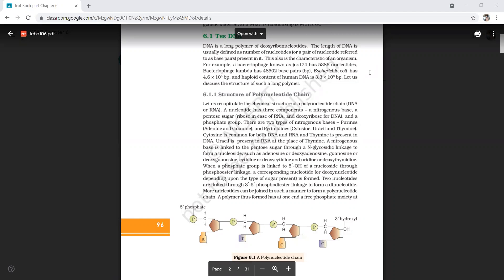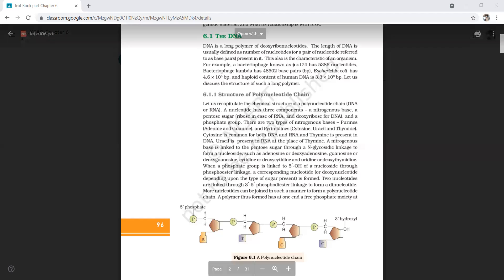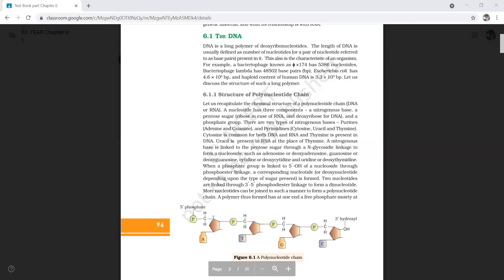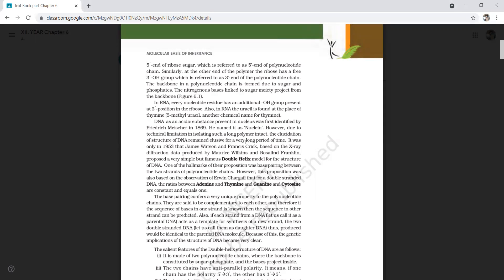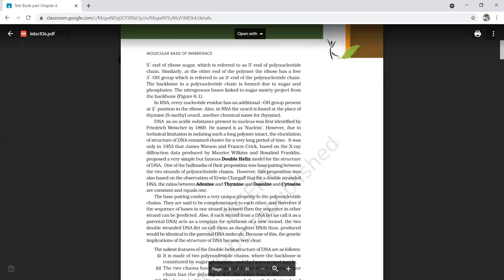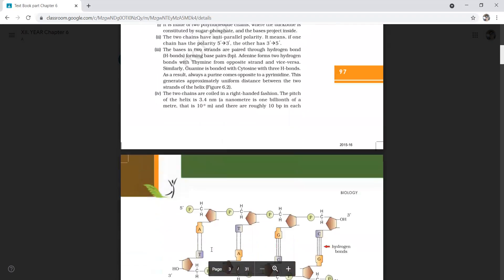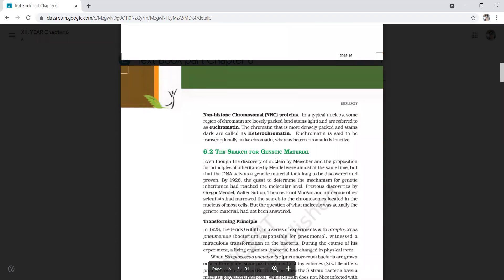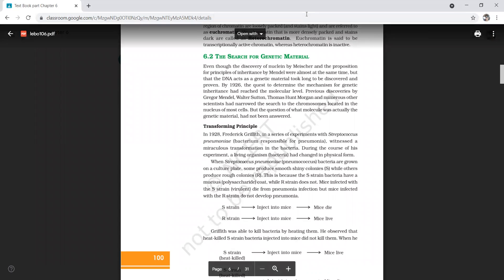DNA--- MOLECULAR STRUCTURE.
DNA is the genetic material. It has two polynucleotide chains. The micromolecules has three components-- are nitrogenous base---purine ( adenine, guanine) and pyrimedine( cytosine, thymine, uracil) in DNA -N-basese are A T C G . U is found in RNA  only. In RNA (n-bases are A C G U )
Sugar in DNA is deoxyribose and RNA is ribose sugar.